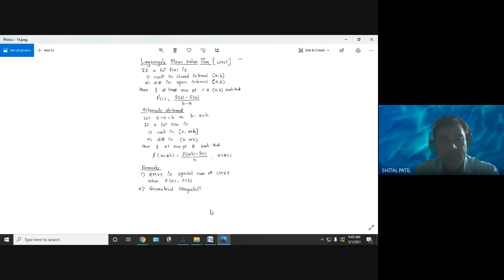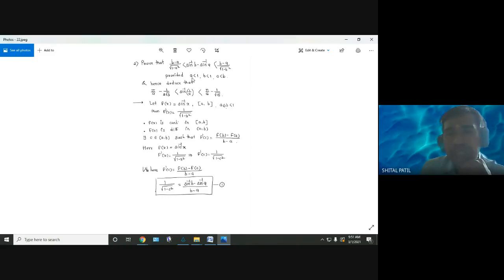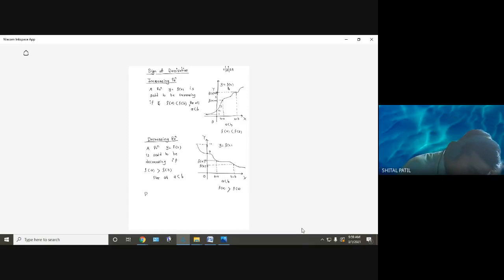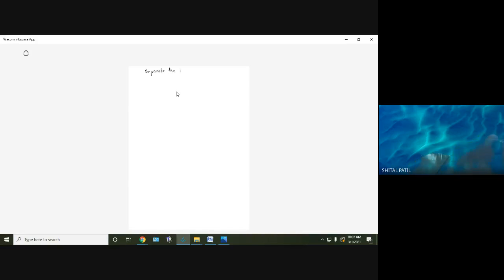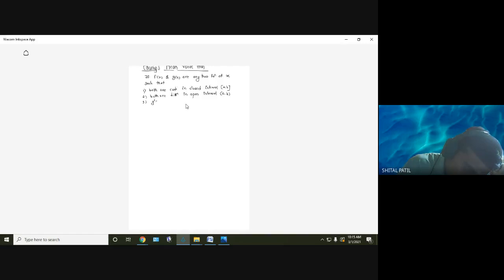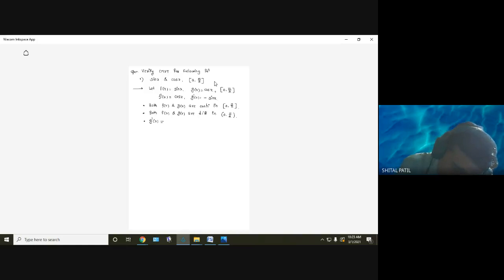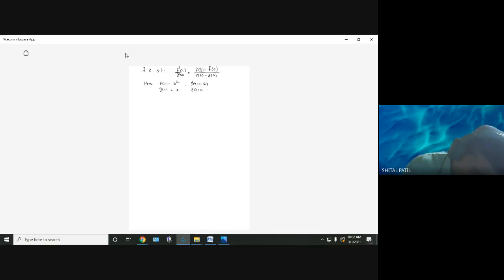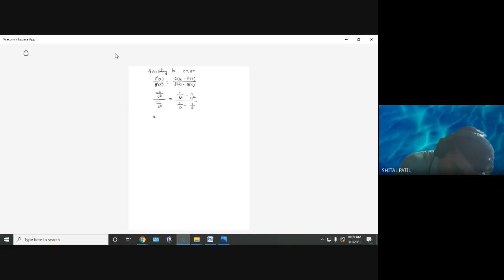Engg Maths 1 Unit 1A Mean Value Theorem 05